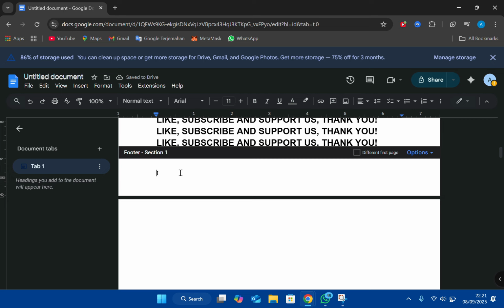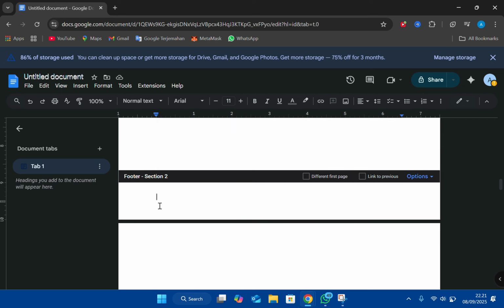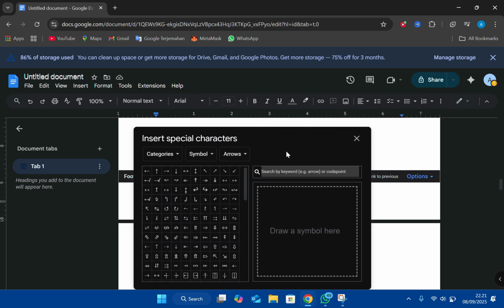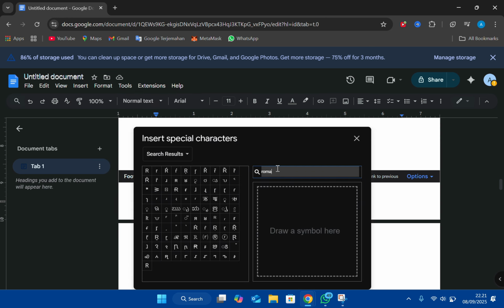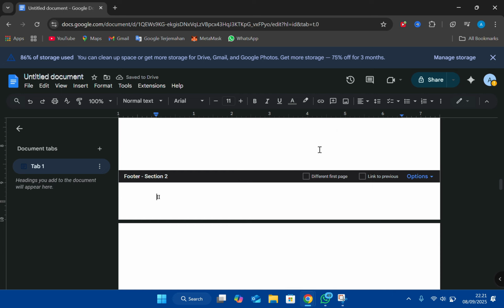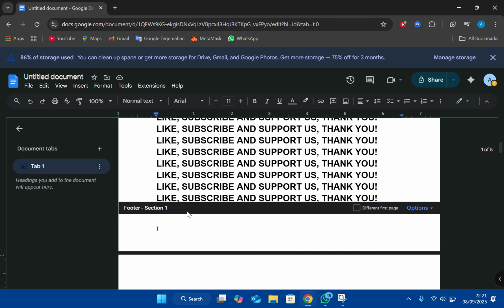How to Create Page Number with Roman Numerals in Google Docs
Learn how to create page numbers with Roman numerals in Google Docs with this easy step-by-step tutorial. Perfect for academic papers, formal reports, or professional documents, this guide will help you format your pages using Roman numeral numbering in just a few clicks.

📌 In this video, you’ll learn:

* How to switch page numbering format to Roman numerals.
* How to customize page number styles for different sections.
* Extra tips for formatting academic and professional documents.